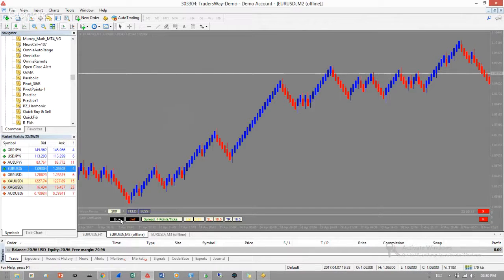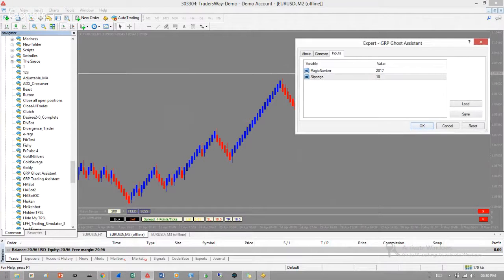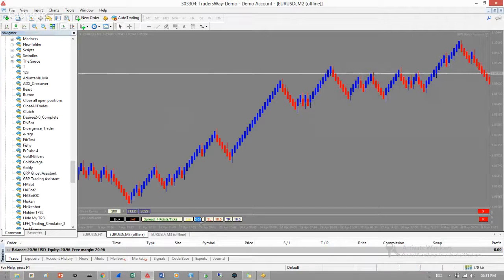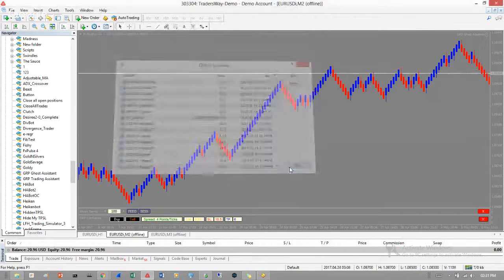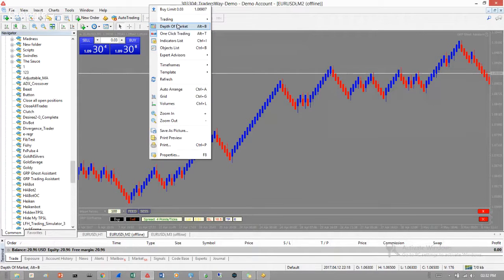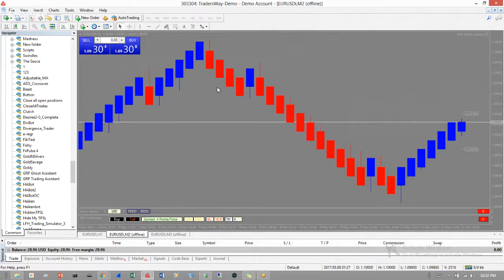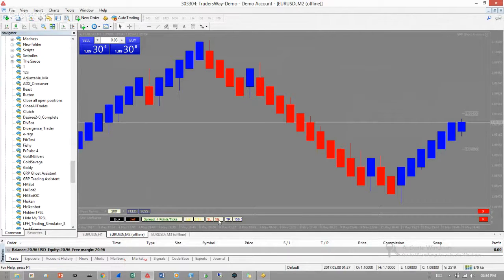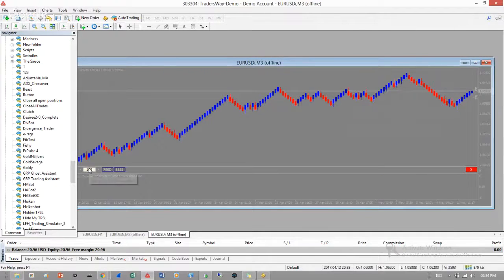GRP Ghost Assistant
Ghost Assistant And GRP Confluence Instructional Video